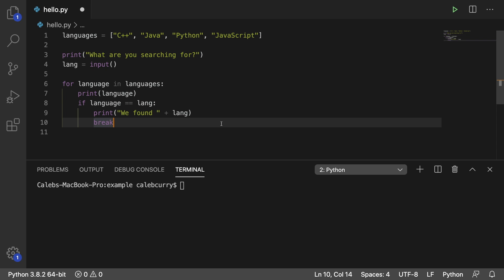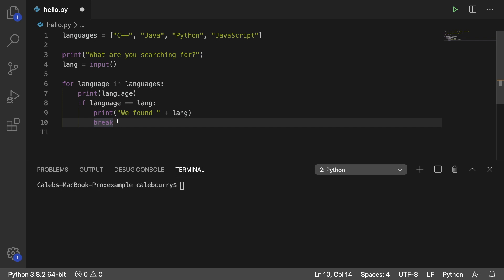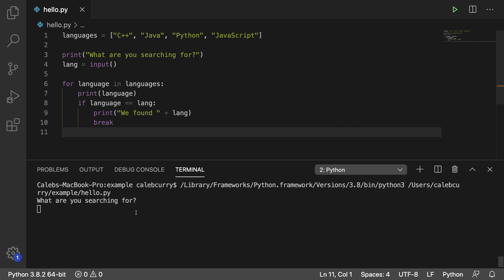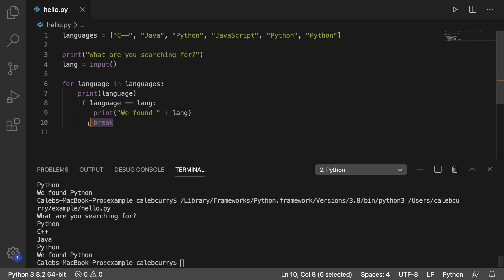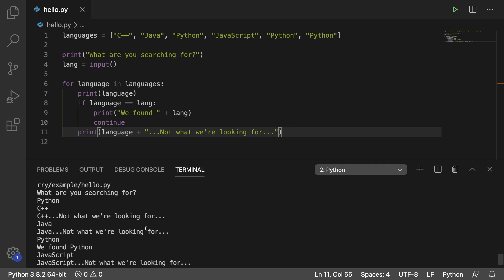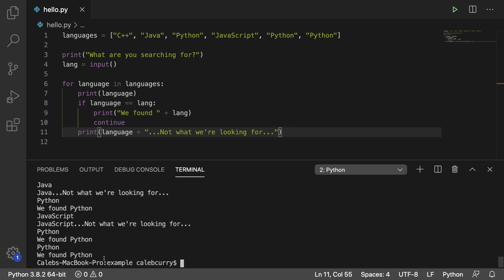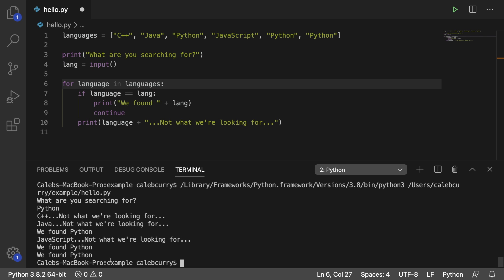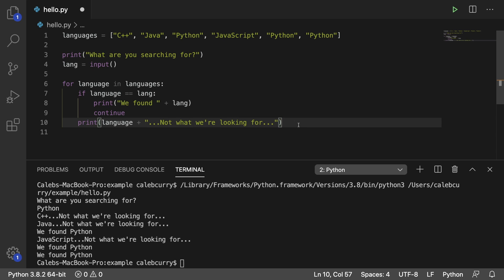Beginner Python Tutorial 61 - continue